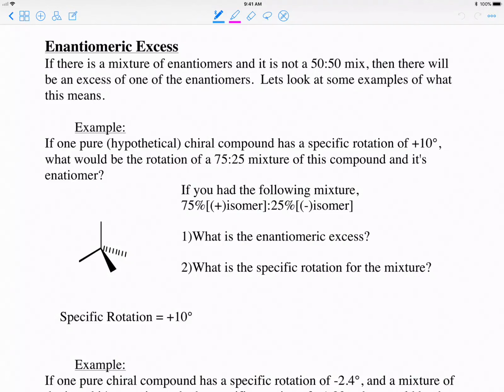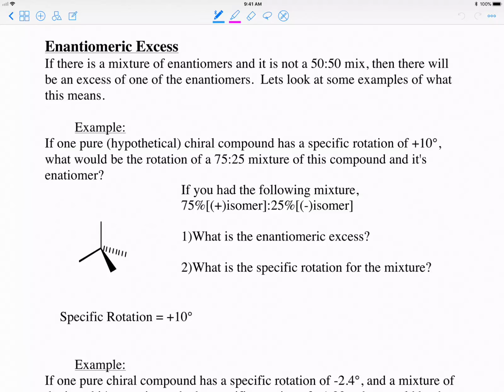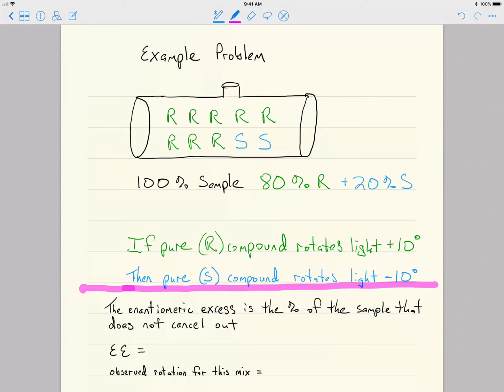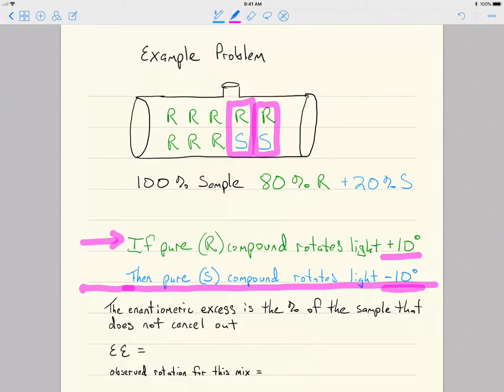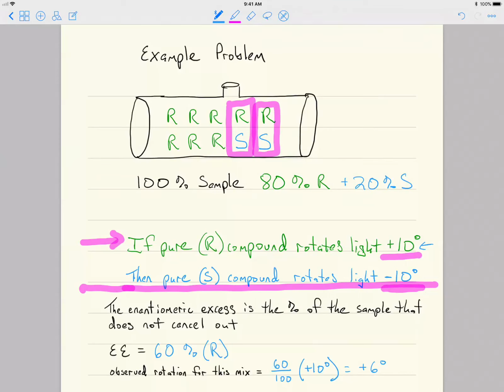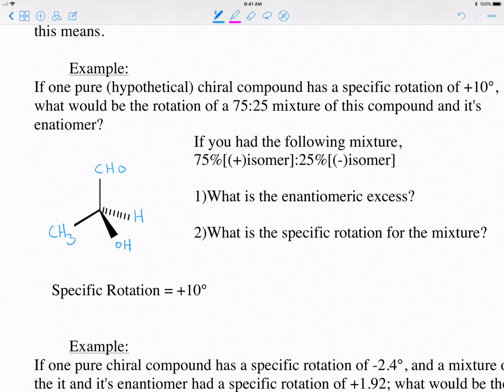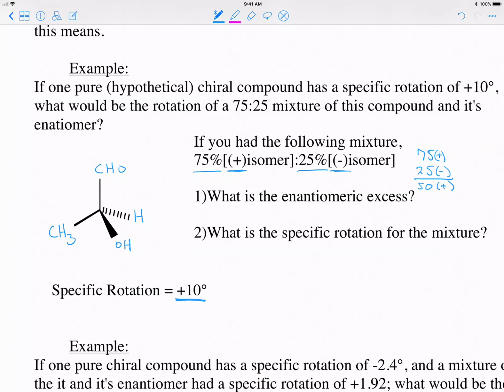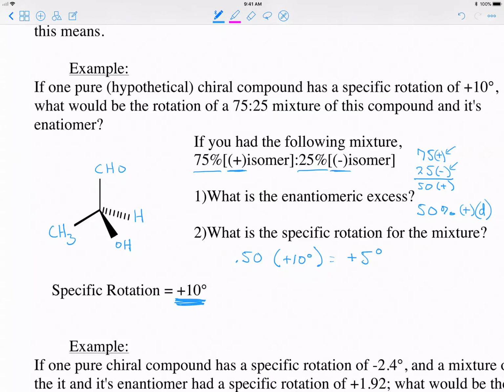C221-Ch5-page11a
Chem221-Organic Chemistry for Presbyterian College